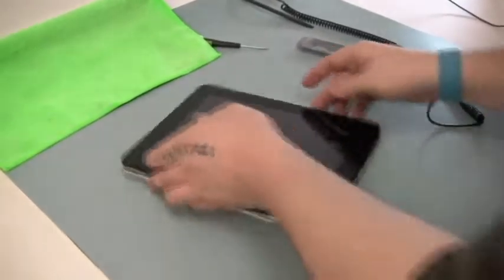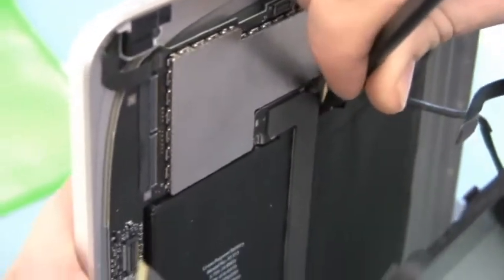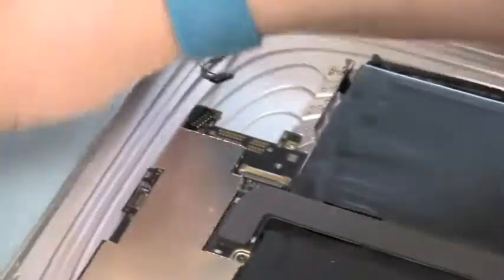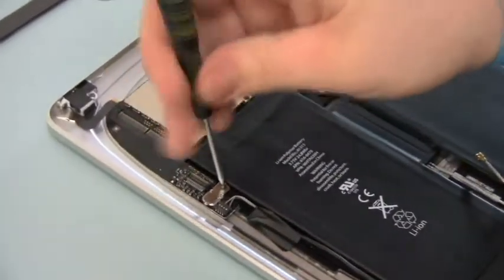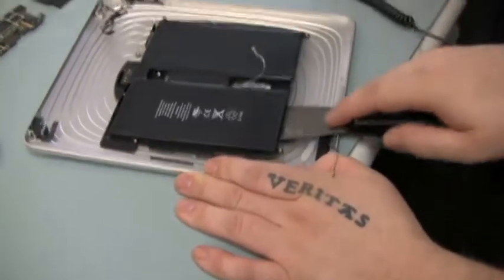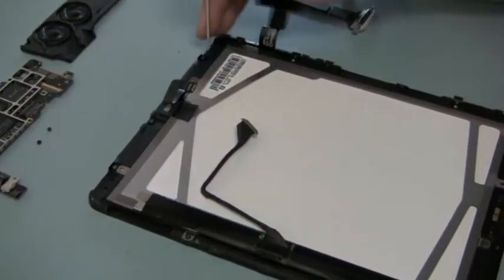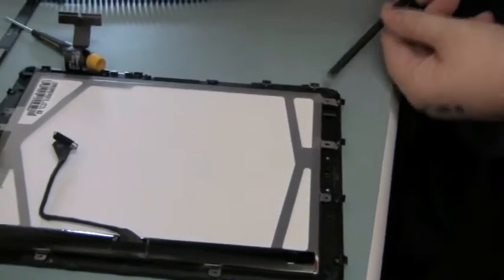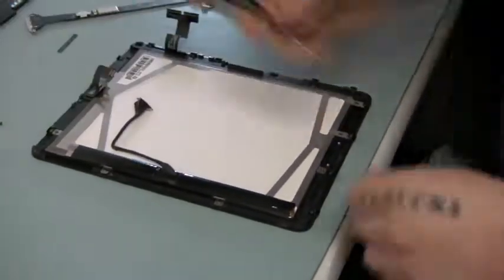Full iPad Teardown - How To From Milliamp!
| Watch as our tech completely disassembles the iPad, with step by step commentary.

While this video does not show the iPad being opened up, it is a great overview of all the components inside Apple's iPad and the expertise needed to repair it.